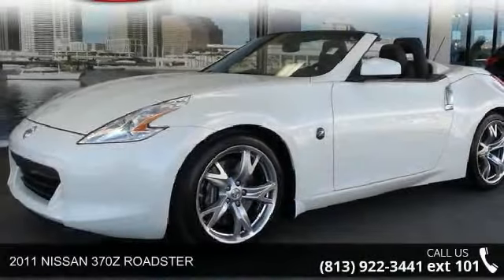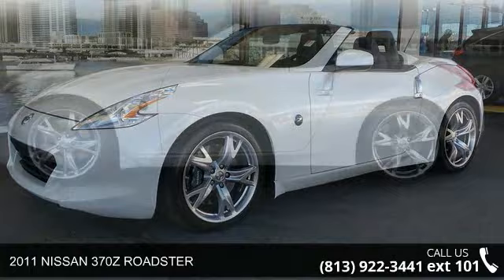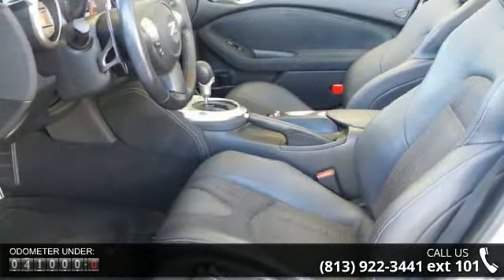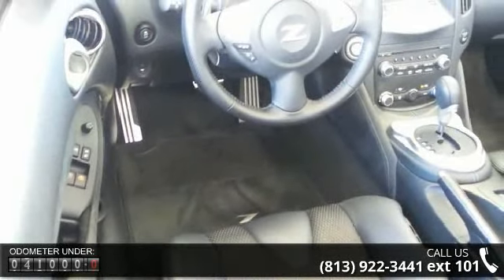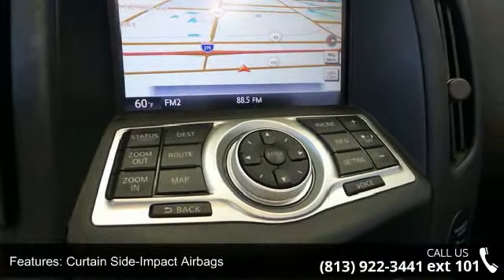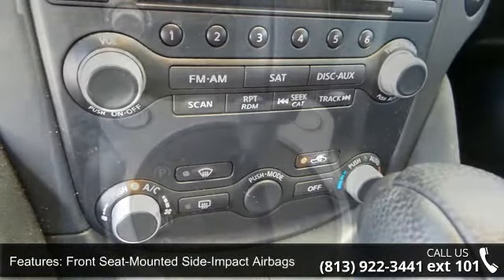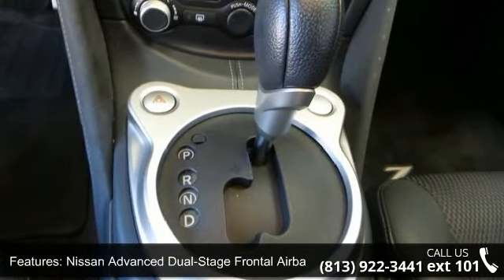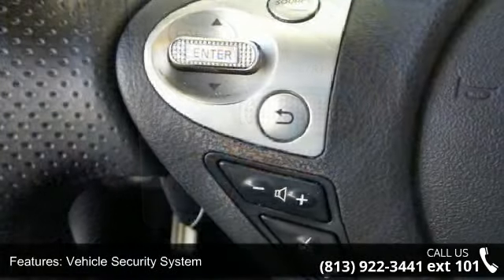2011 NISSAN 370Z ROADSTER - Ferman Nissan - Tampa, FL 33612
Ferman Nissan Acura has a wide selection of exceptional pre-owned vehicles to choose from, including this 2011 Nissan 370Z. If you're a driving enthusiast, you'll be grateful for the chance to drive this 370Z Touring convertible. You'll discover what millions of convertible owners have known for years -- nothing beats an open air experience.     There's a level of quality and refinement in this Nissan 370Z that you won't find in your average vehicle. In addition to being well-cared for, this 370Z has very low mileage making it a rare find. Added comfort with contemporary style is the leather interior to heighten the quality and craftsmanship for the Nissan 370Z More information about the 2011 Nissan 370Z: Nearly everything about the 370Z models is tuned for performance, rather than fuel-efficiency or comfort or space and shoppers should take that into account.